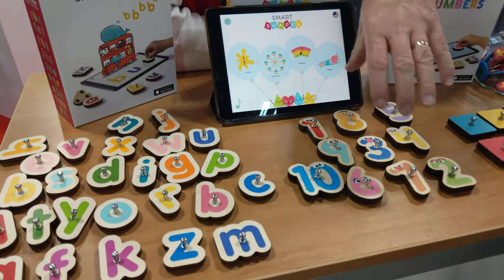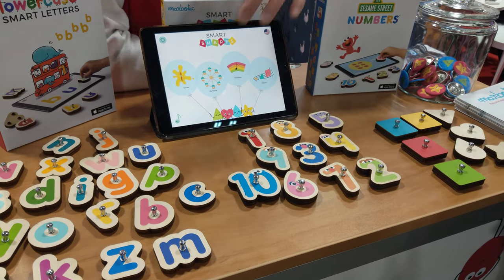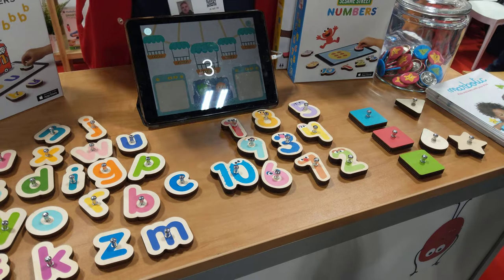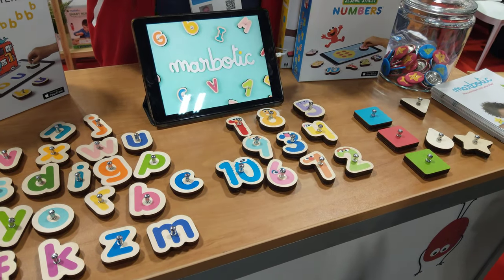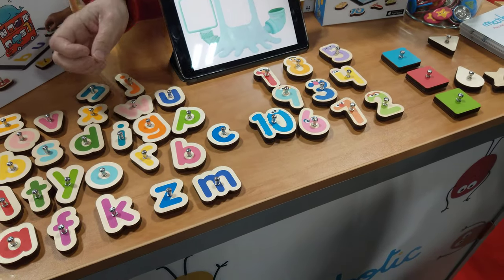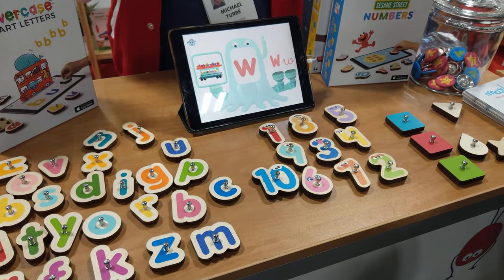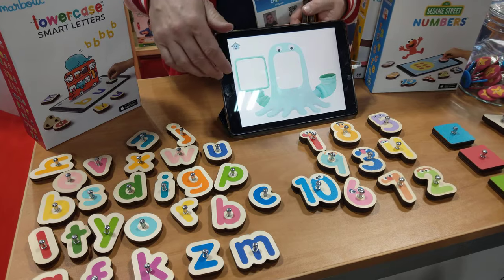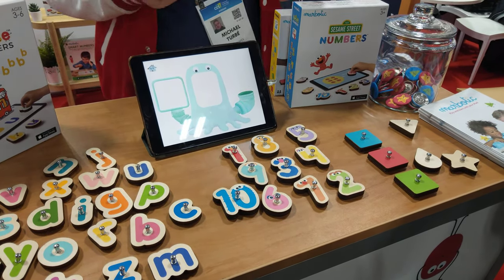Smart Learning Toys for Kids, CES 2020 [4K]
Marbotic - Smart Kit for Tablets

Video taken at CES 2020 from Marbotic booth.

All content in this video is owned by Marbotic.